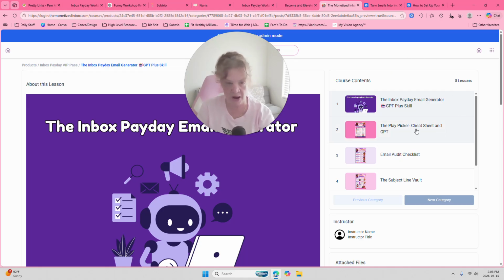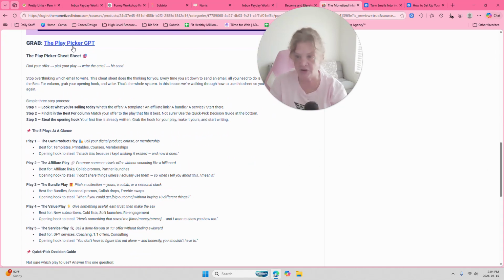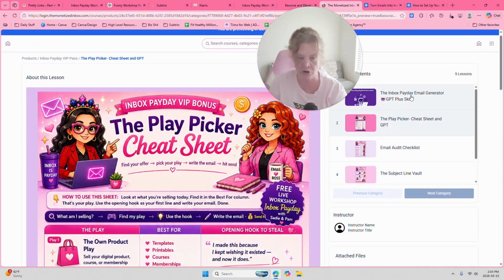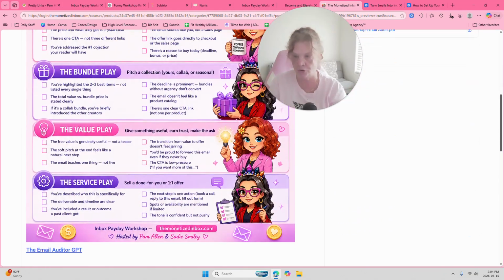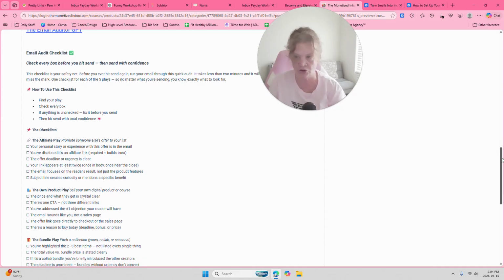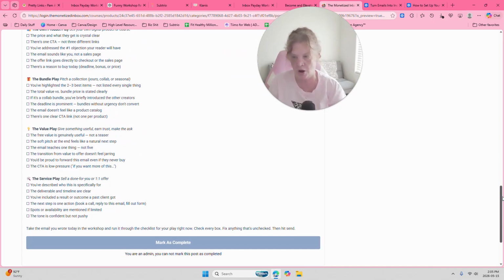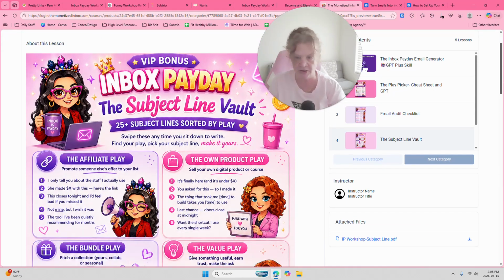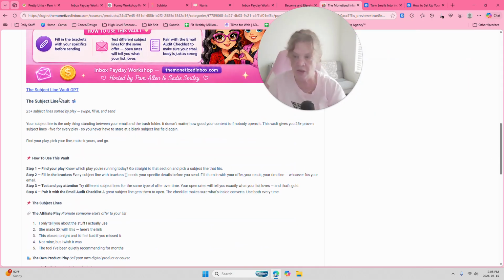Inbox Payday Workshop- VIP PASS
Want the easy button for email marketing? 💌

👇 Grab the VIP Pass here: Sign up for the FREE Workshop and you will be taken to the VIP

This is your sneak peek inside the Inbox Payday Workshop VIP Pass — and honestly, $25 might be the best decision you make this week.

Sadie and I put together a full toolkit to help you walk into the workshop ready to write emails on the call — not scramble to keep up.

Here's what's inside the VIP Pass:

🤖 Inbox Payday Email Generator (available for ChatGPT and Claude)
📋 Play Picker Cheat Sheet + a GPT that does it for you
✅ Email Audit Checklist — paste your email in and it tells you exactly what's missing
📬 Subject Line GPT — because if they don't open it, none of it matters
📝 25 done-for-you email templates — 5 for each email play

That's 4 custom GPTs + templates + checklists for $25.

If you want to actually write emails during the workshop instead of just watching — this is how you do it.